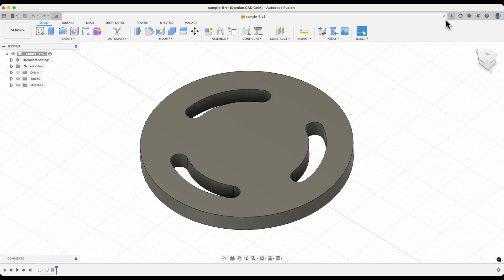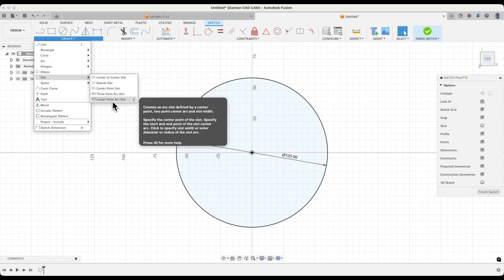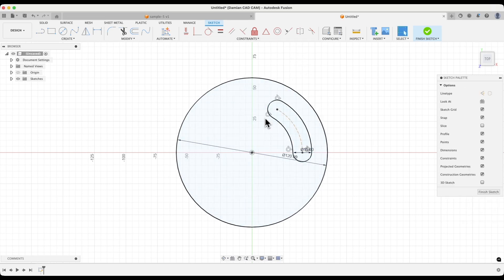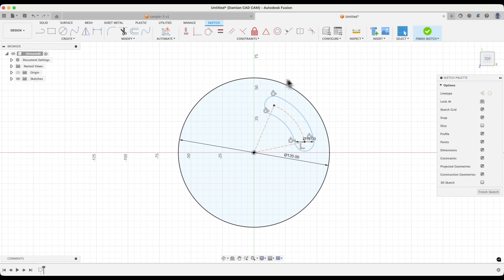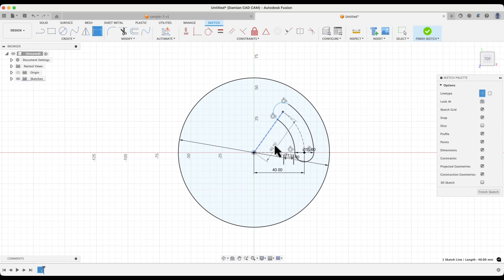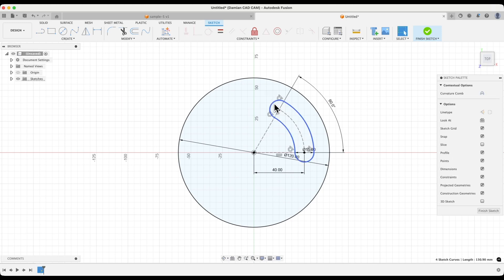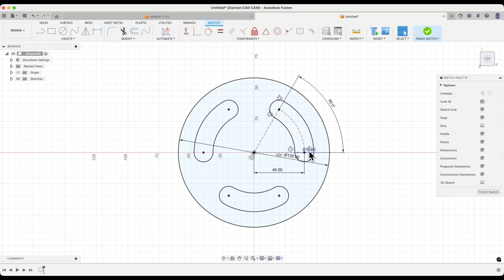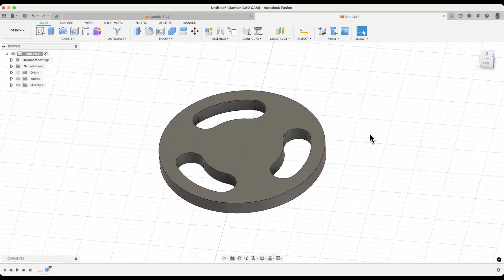Fusion 360 Tutorial: How to Create and Dimension a Slot with Circular Pattern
In this Fusion 360 tutorial, learn how to create and fully dimension a slot using the Center Point Arc Slot command, and then replicate it with a circular pattern. Follow along as we go step-by-step to ensure your sketch is fully defined and resistant to accidental changes.

What You'll Learn in This Video:
✅ Creating a base circle sketch
✅ Using the Center Point Arc Slot command
✅ Adding construction lines for precision
✅ Fully defining and dimensioning the slot
✅ Creating a circular pattern of slots
✅ Extruding the sketch into a solid